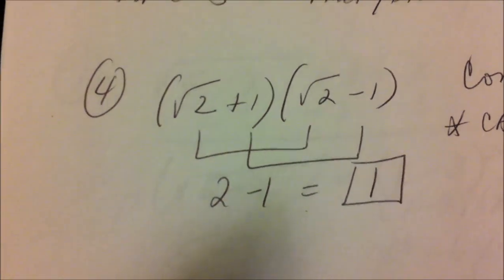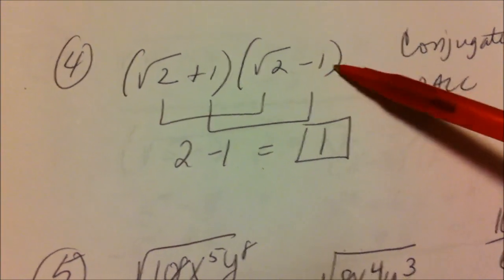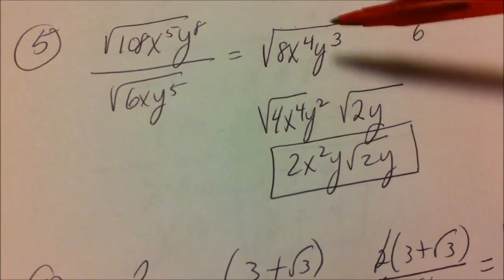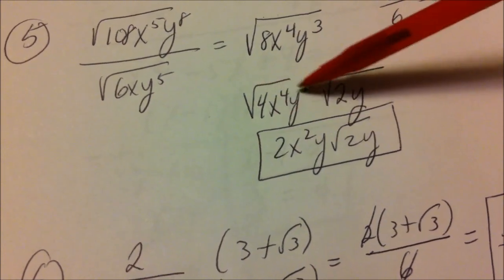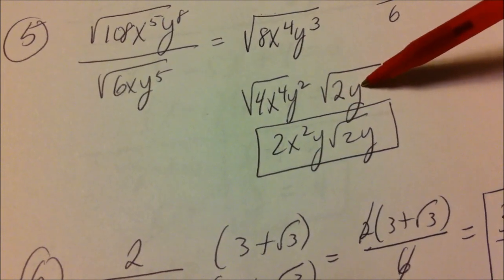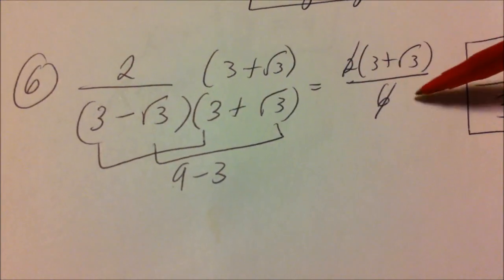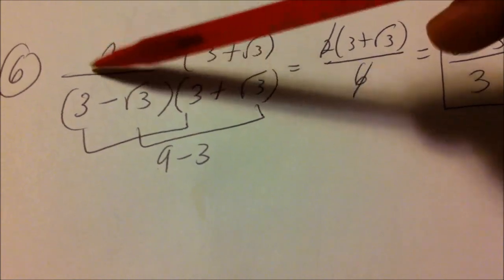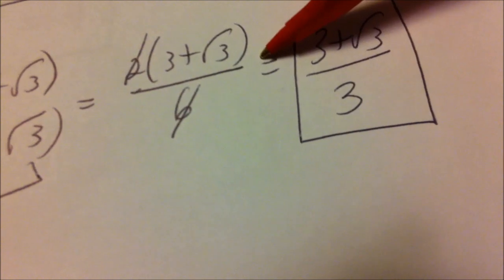Topic 3 #4-6 Multiplying and Dividing Radicals